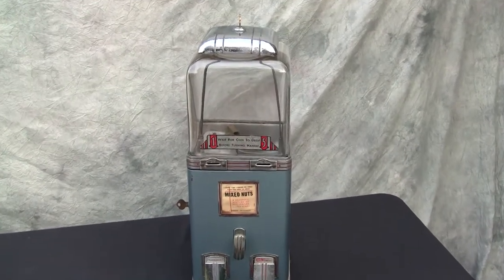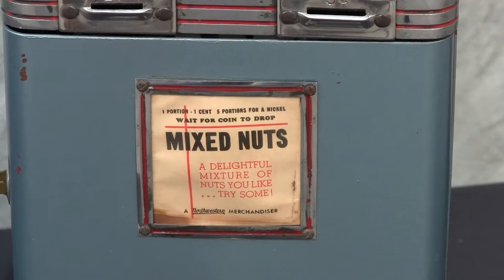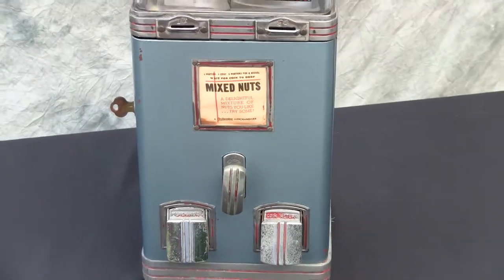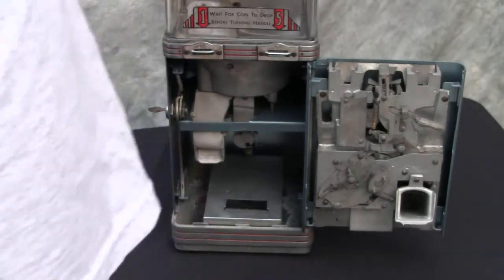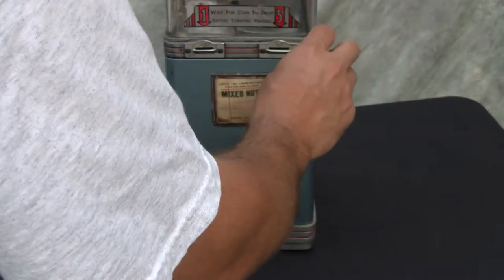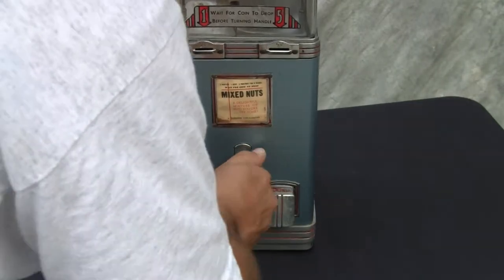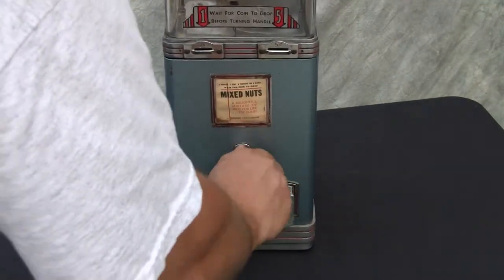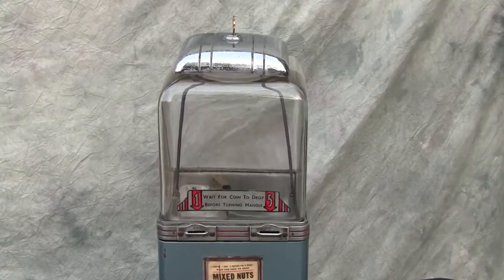Northwestern1c 5c Mixed Nut Vendor.MTS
Operating a 1936 Northwestern DELUXE Mixed Nut Vending machine.  Takes either a penny or a nickel - giving out 1 or 5 portions of mixed nuts.  Very unique and sophisticated coin acceptor on these models.  Great industrial design with strong Art Deco lines and crisp styling.